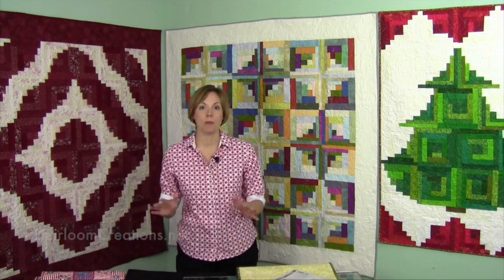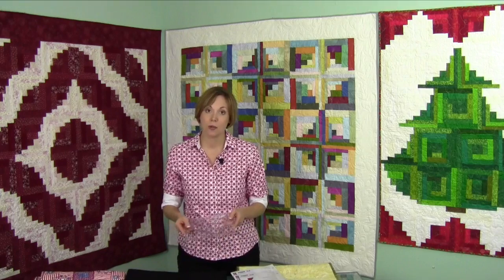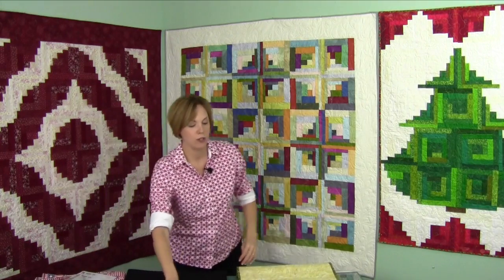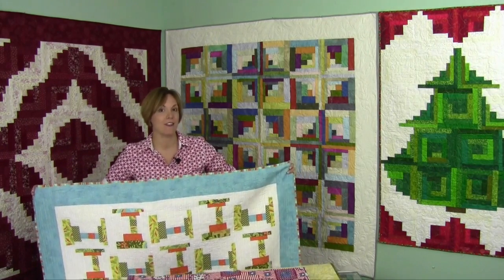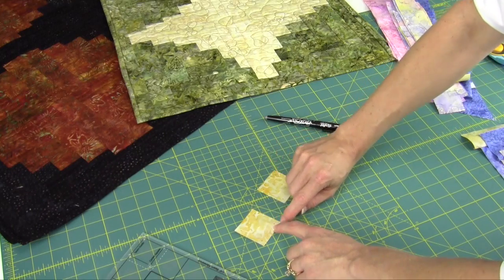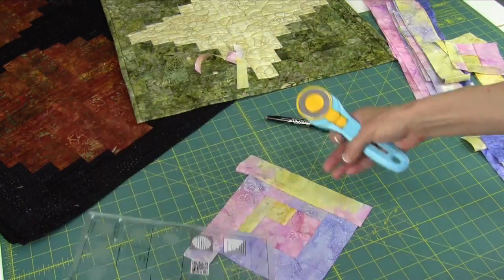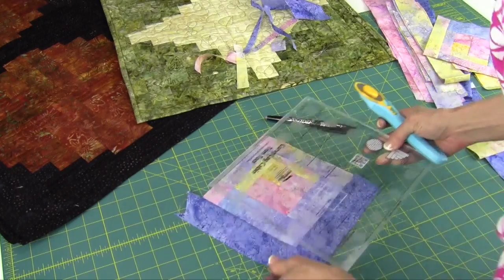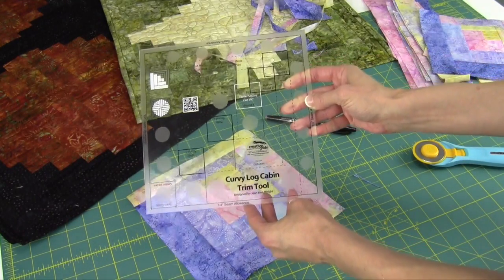Creative Grids Curvy Log Cabin Trim Tool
A bonus Ruler to the Month for July 2014, Creative Grids Curvy Log Cabin Trim Tool

Heirloom Creations
3800 S Western Ave
Sioux Falls SD 57105